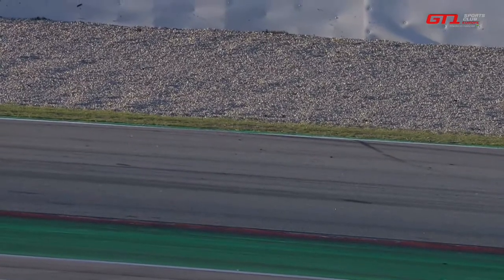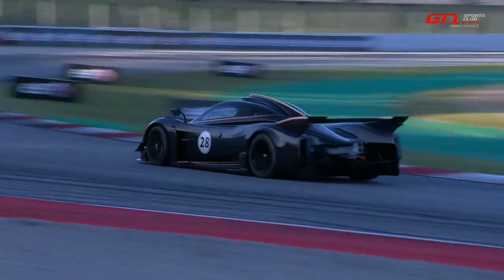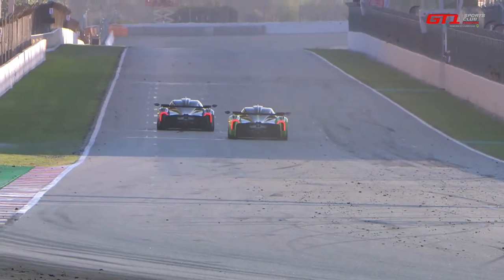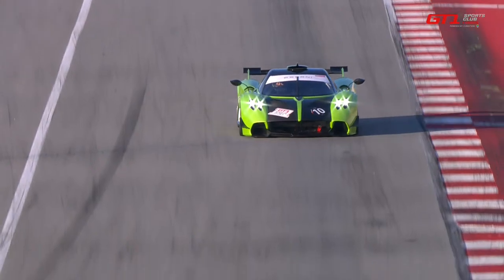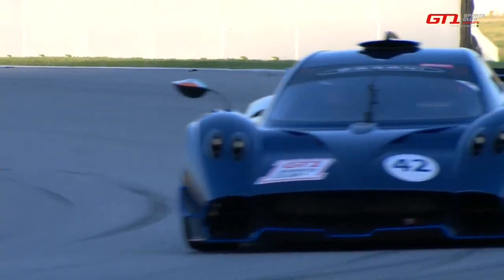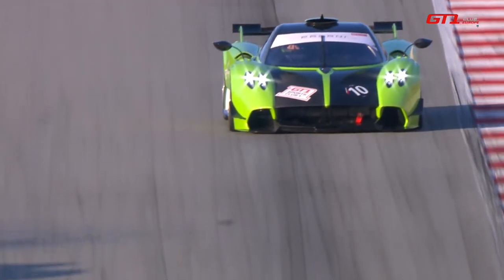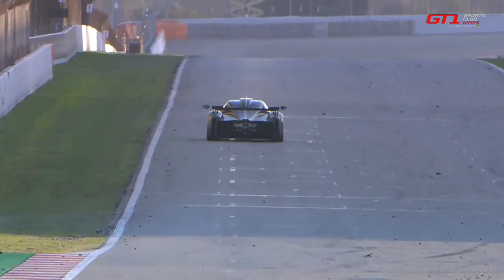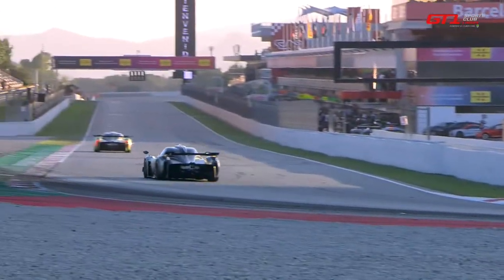LIVE | Session 2 | Barcelona | GT1 Sports Club by Curbstone 2023